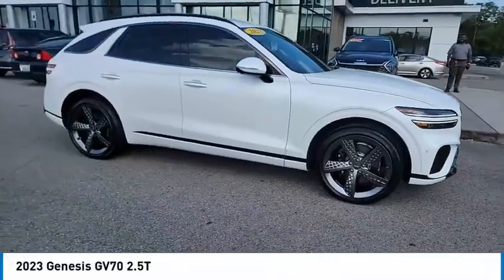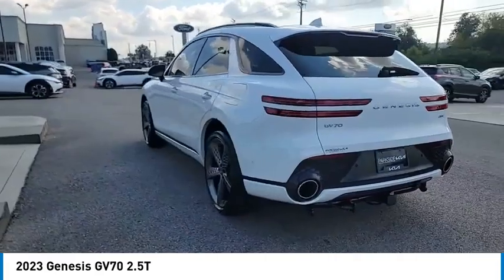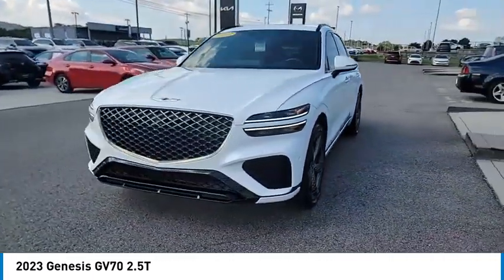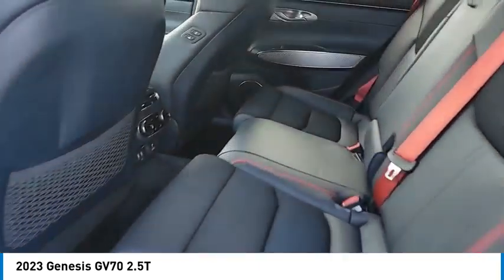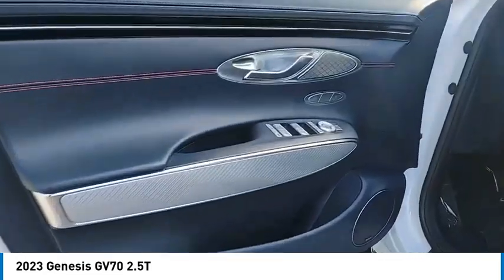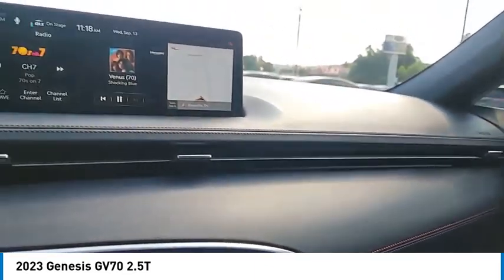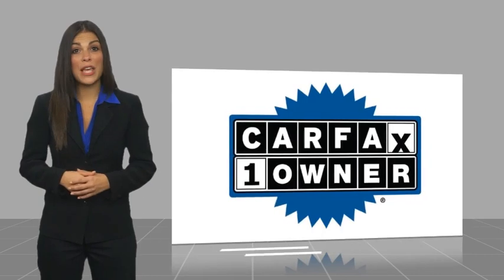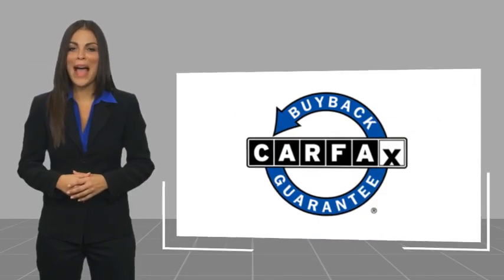2023 Genesis GV70 Live Knoxville TN T100367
2023 Genesis GV70 2.5T

Parkside Kia
9929 Parkside Drive

Parkside KIA is excited to offer this stunning-looking 2023 Genesis GV70 in White This vehicle has passed our comprehensive inspection and comes with the following features; 2023 Genesis GV70 2.5T White Clean CARFAX. CARFAX One-Owner. GV70 2.5T, 4D Sport Utility, 2.5L DOHC, 8-Speed Automatic with SHIFTRONIC, AWD, White.brbrAWD 8-Speed Automatic with SHIFTRONIC 2.5L DOHCbrbrHere at Parkside KIA we tkae care of our clients! First, we?ll sit down with you and together we?ll determine your needs based on our KIA expertise in order to get you into the right KIA at the right price of course. We pay special attention to which vehicles are in demand at certain times of the year and stock our inventory accordingly. For example this winter we had the market cornered on AWD Sorento's and Sportages. Every KIA is marked with up-front pricing which means no addendums or mark-ups. Our sales process is totally transparent and offers you numerous payment options so you can pick the plan that works for you. or call us directly at . We serve Knox, Blount, Madison, Severe, Anderson Counties as well as the Chattanooga area, Northern Georgia to Southern Kentucky. We also Deliver country wide!!!